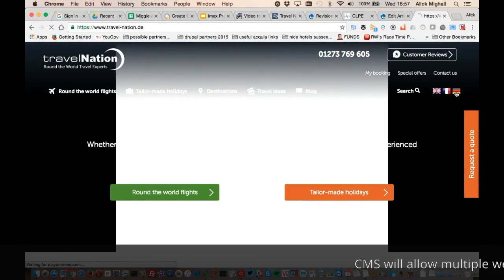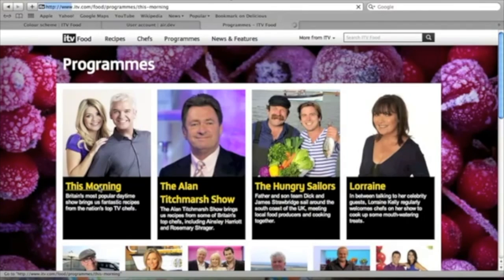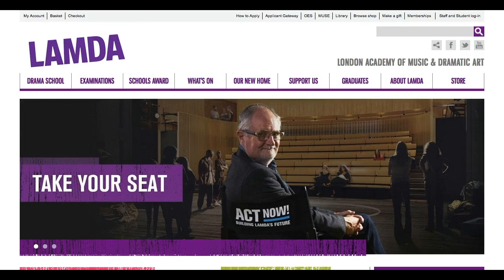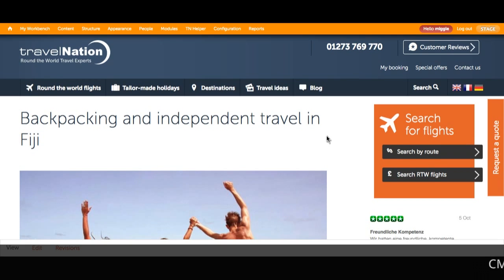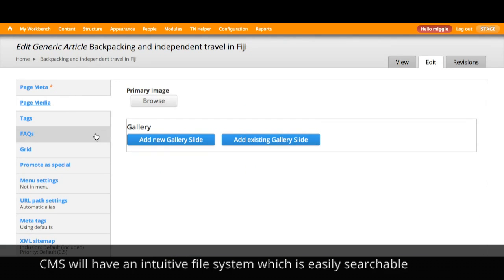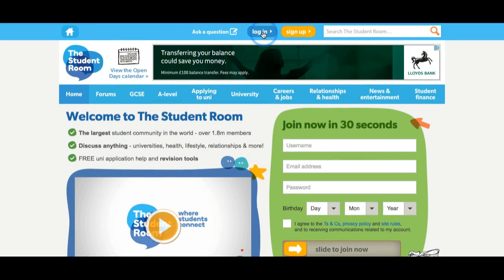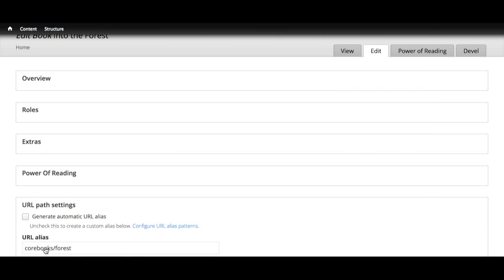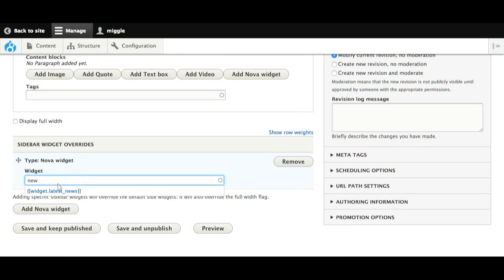Demos of CMS functionality using Drupal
A demo of various key content management functionalities using Drupal and built by miggle.